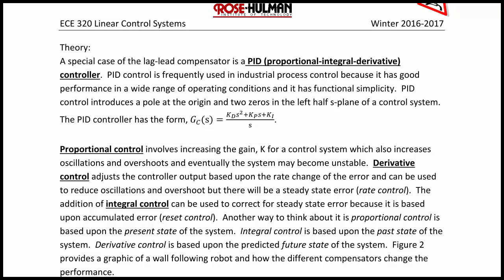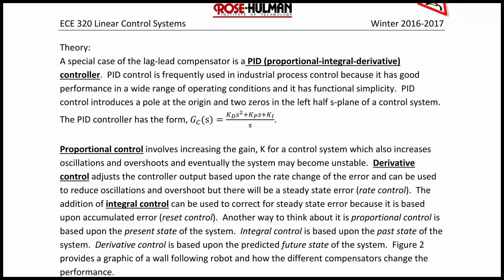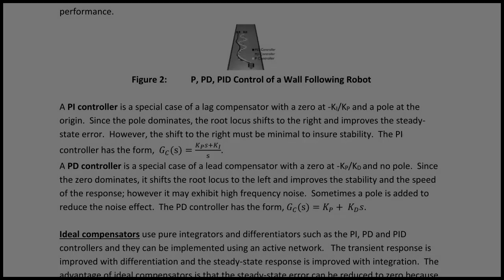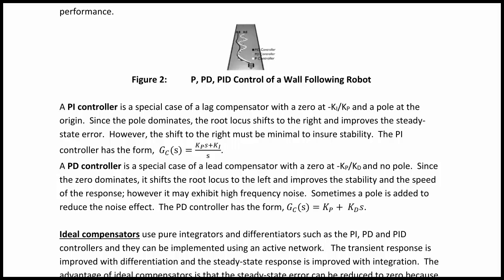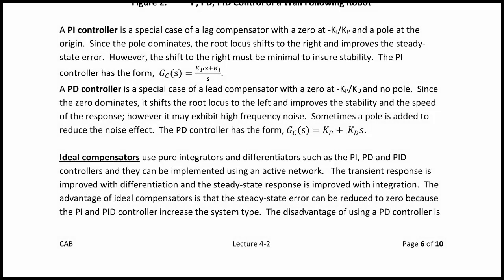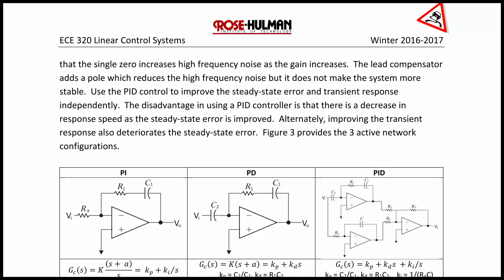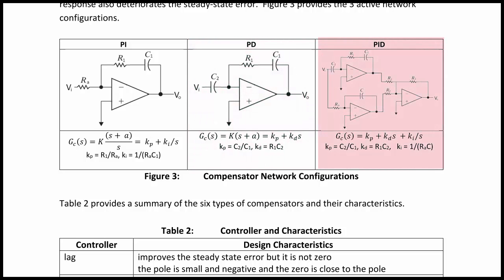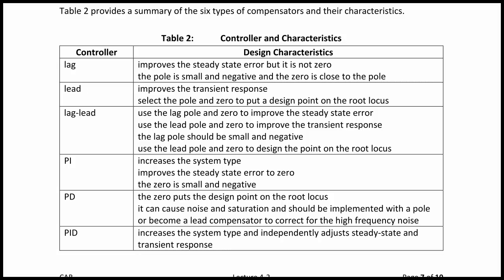ECE320 Lecture4-2d: Root Locus Design - Phase Lag and Lead Compensator Design